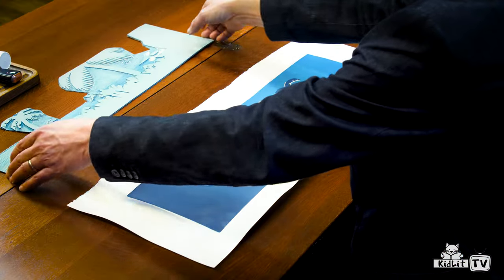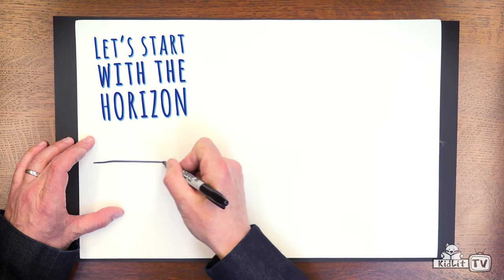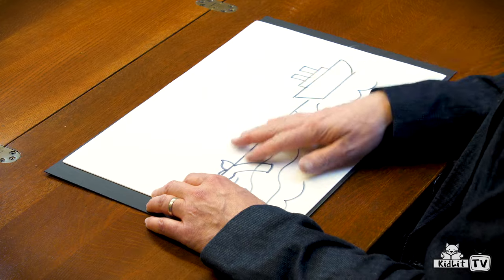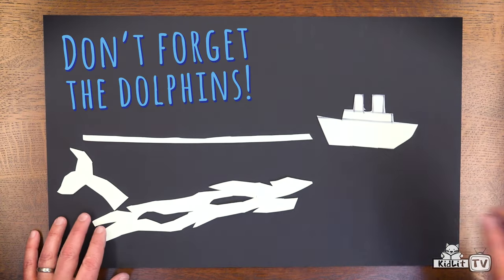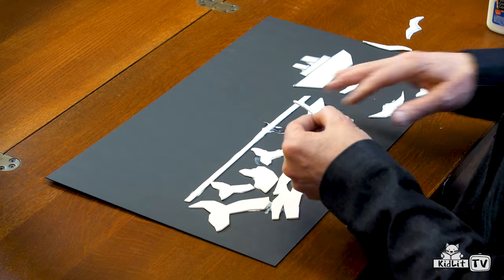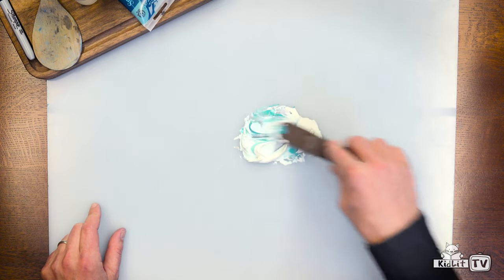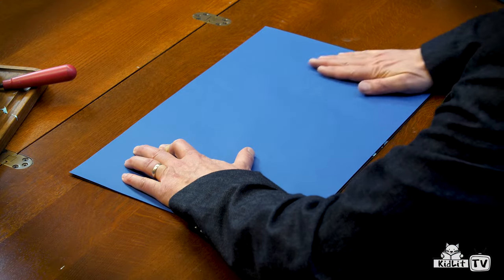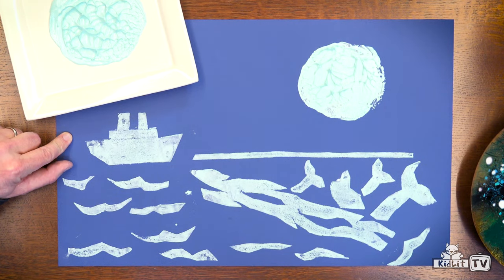Ready Set Draw! Relief Printing with Stephen Savage MOONLIGHT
On Ready Set Draw, join author/illustrator Stephen Savage for a lesson in relief printing — the same technique he used to illustrate his gorgeous, new picture book MOONLIGHT. In this episode, Stephen takes us through the steps to make a moonlit ocean scene using a printing method called collagraphy. Collagraphy is a just a fancy word the simple process of gluing things down on a board, inking them, and printing!

Here’s what you will need to create along with Steven:
--a bagel cut in half (!)
--a piece of thin foam (to draw on and then cut shapes out of)
--white glue
--scissors
--a marker
--white and turquoise acrylic paint
--a piece of blue construction paper (to print on)
--a trowel (or spoon to mix the paint)
--a surface to mix paint on (Stephen uses a sheet of plexiglass but it could be a dinner plate!)

We’d love to add your artwork to the Ready Set Draw! Art Gallery!
Post your paintings on our KidLit TV Facebook page OR use the hashtag ReadySetDraw on Facebook, Instagram, or Twitter so we can find you!
We can’t wait to see what you’ve made!

A lyrical bedtime read about the captivating effects of moonlight and its nightly journey.
“Something is on the move.”
When moonlight shines, it’s not like most light. In the quietest hours of the night, it swings through trees and slithers down rivers. It drifts in the wake of steamships and catches on the propeller of a passing plane. It blankets neighborhoods before coming to rest by your side.

In this bedtime picture book, Stephen Savage, author and illustrator of And Then Came Hope, Babysitter from Another Planet, and the Geisel Honor book Supertruck, presents a lyrical text and illustration full of dramatic light and shadow to pay homage to the mysterious moon and the unique ways it reveals itself each night.

About Stephen Savage
Stephen Savage is the New York Times bestselling illustrator of Polar Bear Night (A New York Times Best Illustrated Book). He also wrote and illustrated Little Tug and the acclaimed Where’s Walrus?, which Kirkus called “refreshing, captivating, elegant and witty.” Stephen lives in Brooklyn, New York with his wife, daughter, and his two dogs.